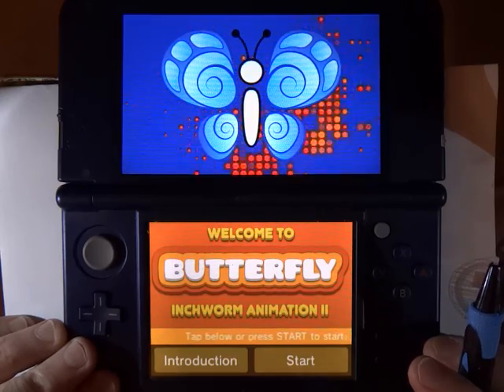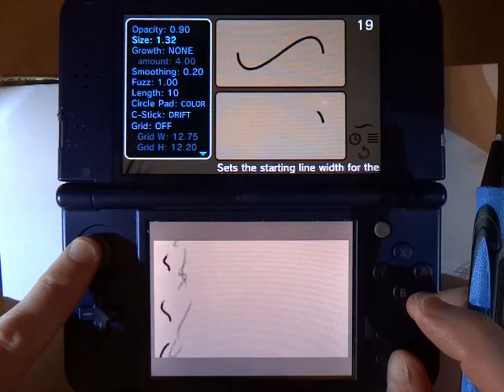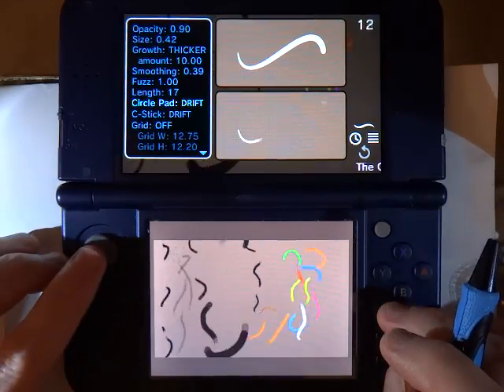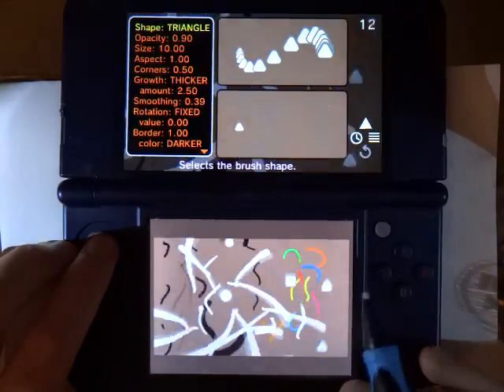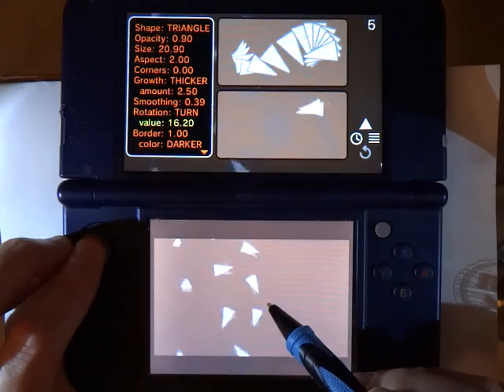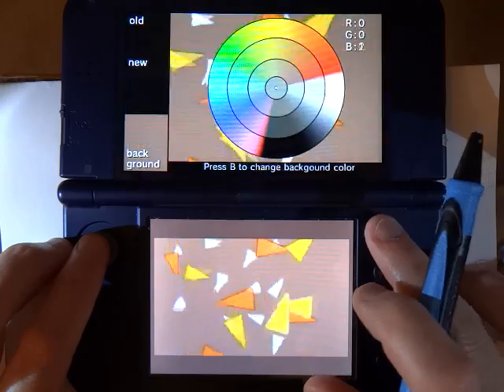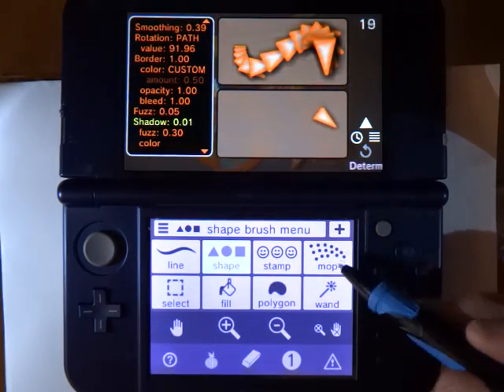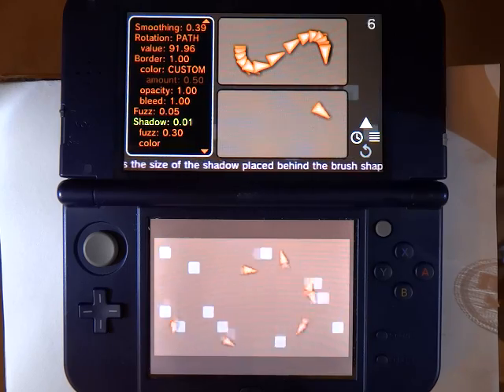Butterfly: Inchworm Animation II Tutorial 02 BrushAttributes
This tutorial demonstrates how to change Line and Shape Brush attributes and save presets with Butterfly.